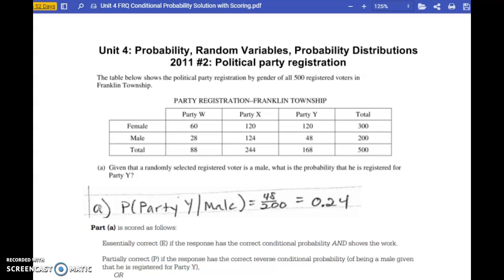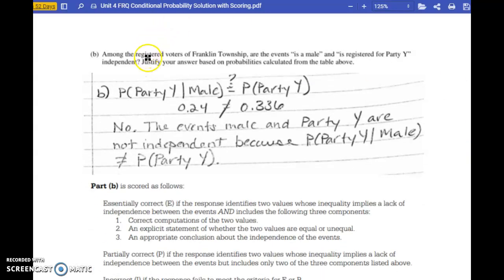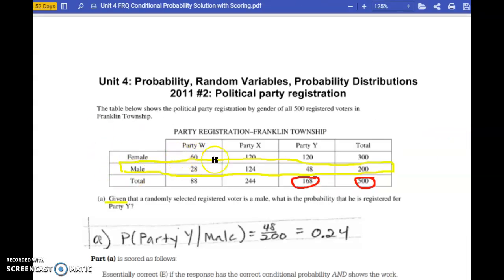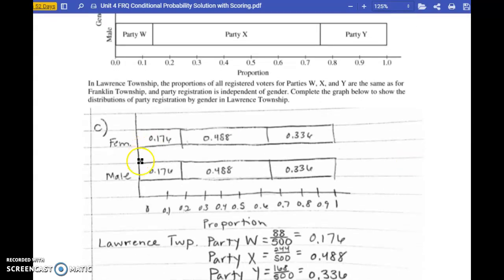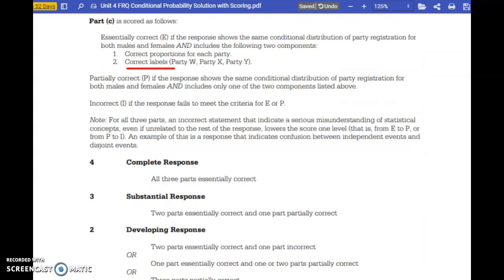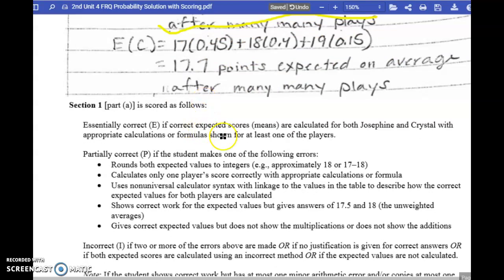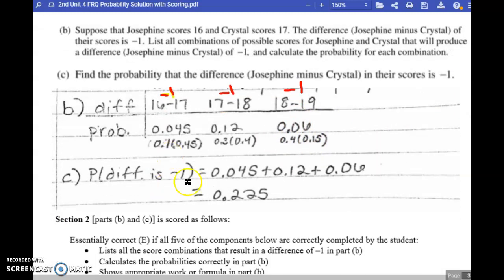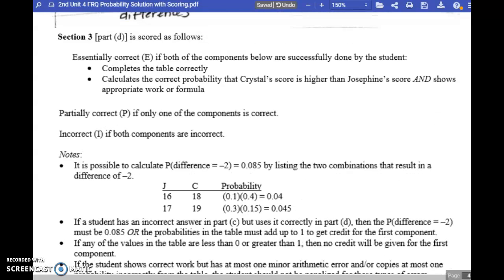AP Stat Unit 4 FRQ Solutions